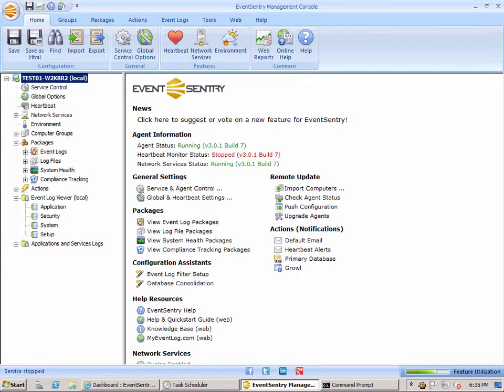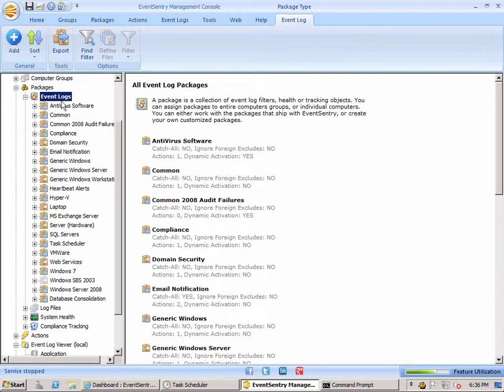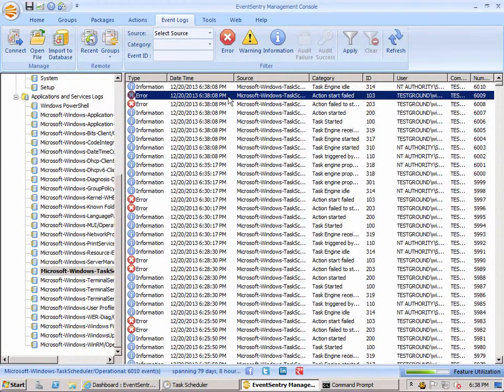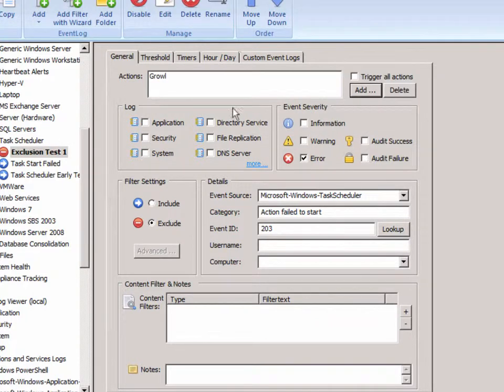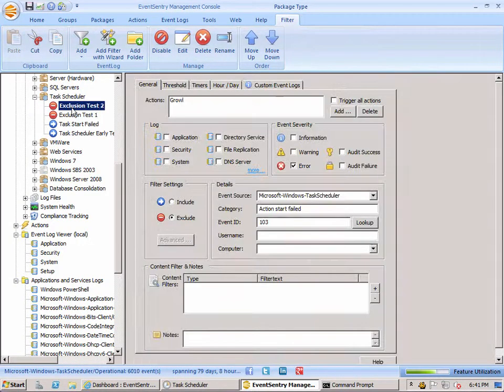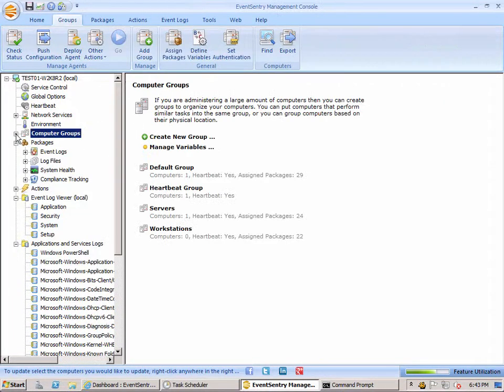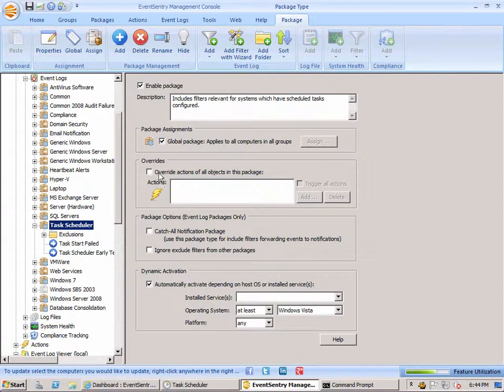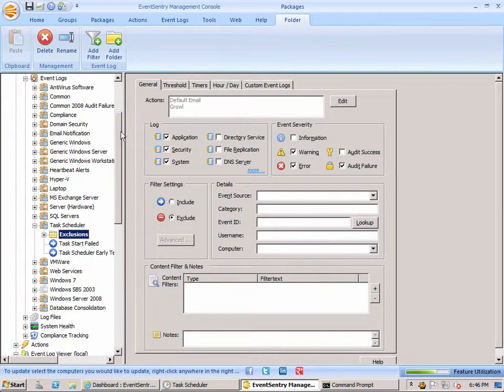How to exclude events with EventSentry's Management Console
This tutorial shows how to exclude events from being sent to one or more notifications like email.